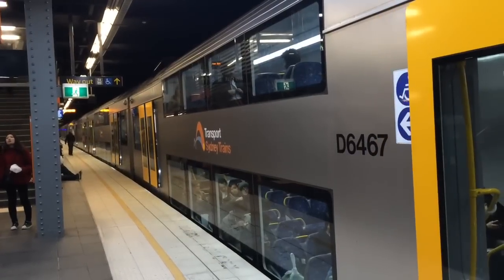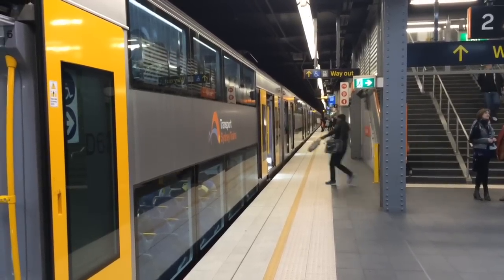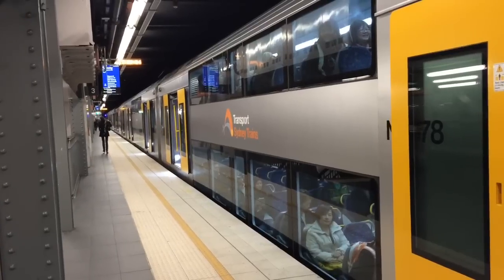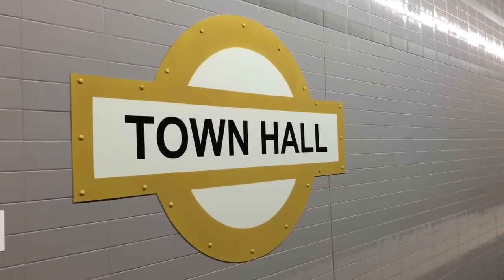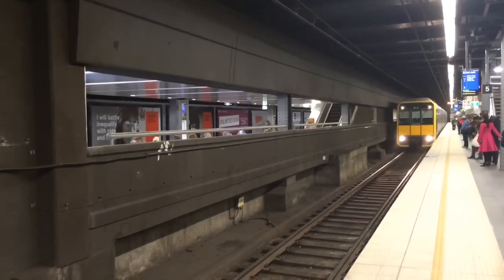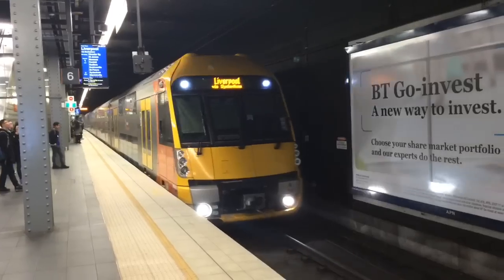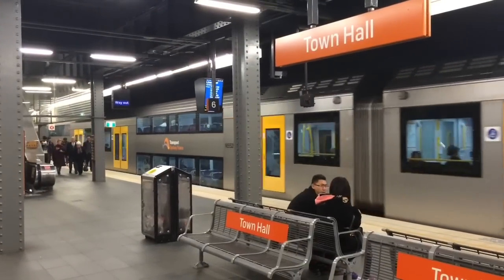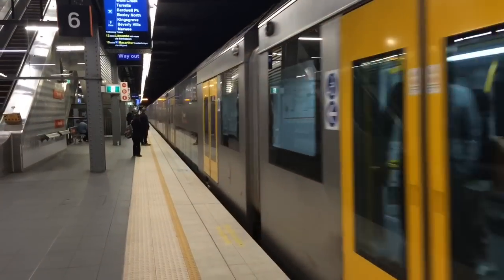Sydney Trains Vlog 1119: Town Hall Part 4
Vlog 1119
Town Hall Part 4
All Platforms